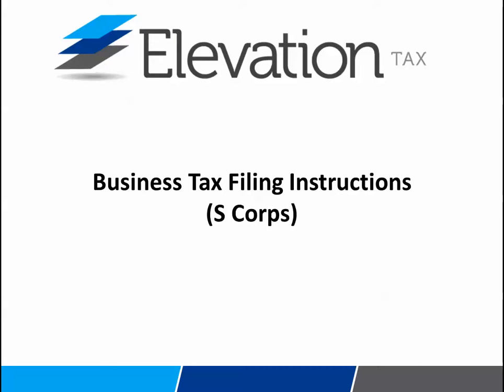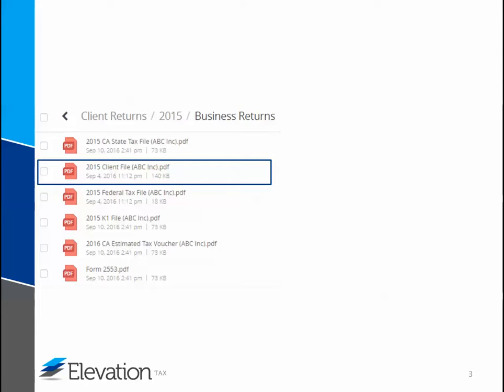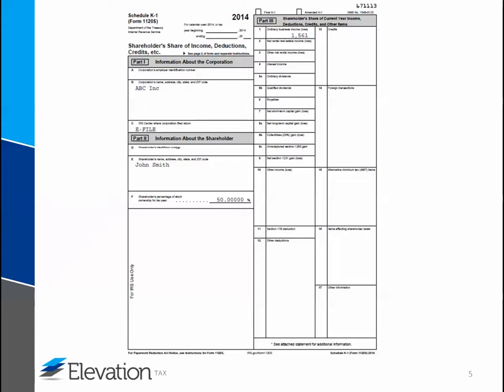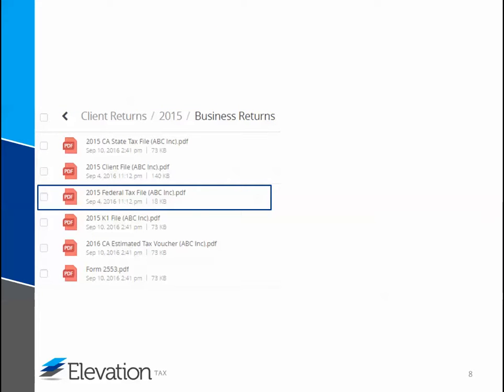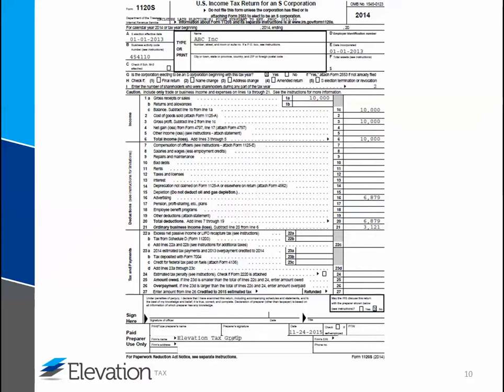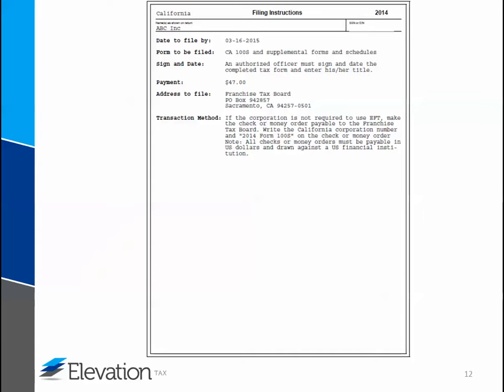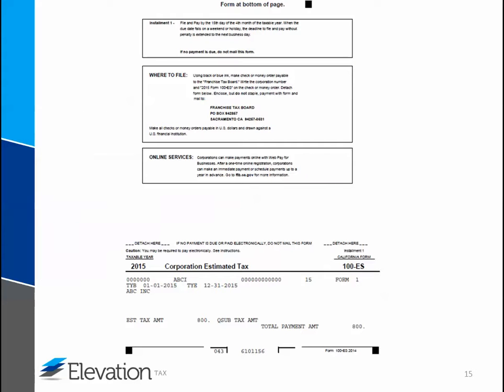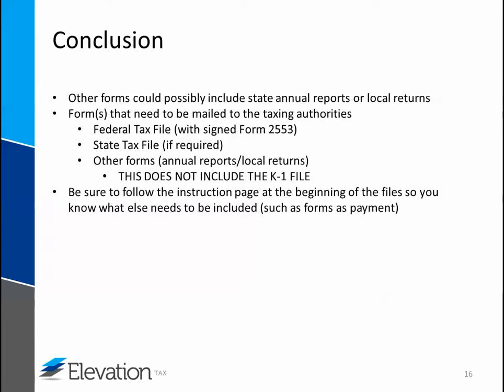S Corp With 2553 Mailing Instructions (Egnyte)